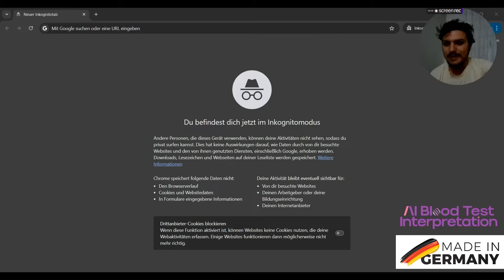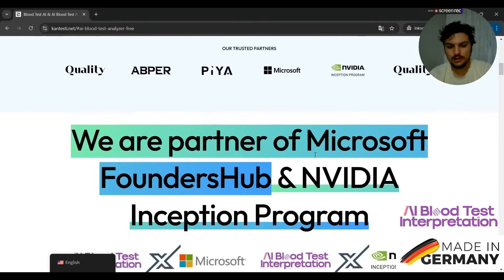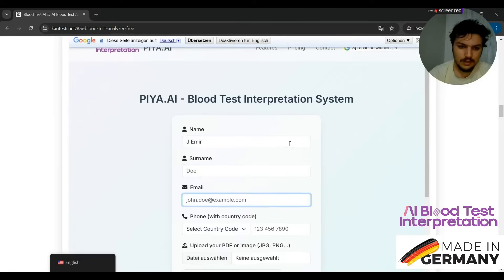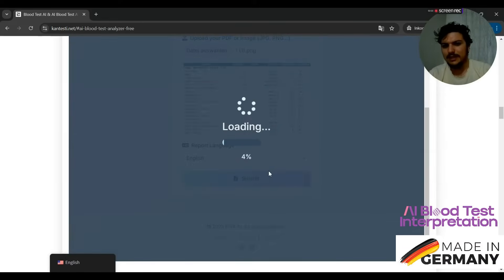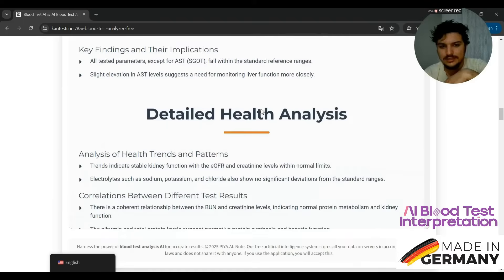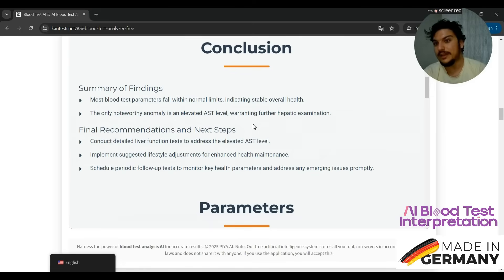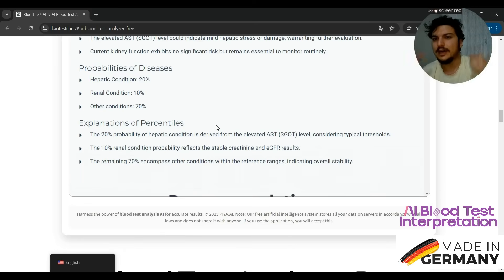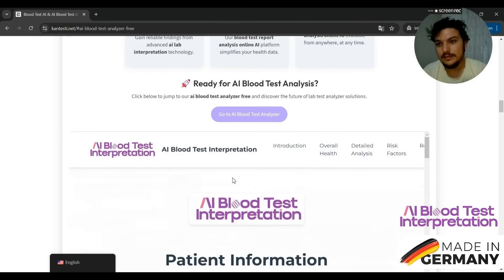FREE AI Blood Test Analyzer! INSTANTLY Interpret Your Lab Results! (Revolutionizing Healthcare)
Unlock the power of AI for your health! We are thrilled to announce the FREE public release of our groundbreaking AI Blood Test Interpretation & Lab Test Analyzer! This cutting-edge software, backed by Microsoft FoundersHub & NVIDIA Inception Program, is now available to everyone – patients and healthcare professionals alike.

Stop struggling to understand complex blood test results! Our AI provides instant and accurate interpretations of your lab reports, empowering you with knowledge about your health. No more waiting for doctor's appointments just to decipher your bloodwork.

Here's how our FREE AI Blood Test Analyzer can benefit YOU:

✅ Instant Blood Test Interpretation: Upload your PDF or image (JPG, PNG) of your blood test report and get AI-powered analysis in seconds!

✅ Easy to Understand Reports: Receive clear, concise summaries of your blood test parameters, broken down for easy comprehension.

✅ Early Health Insights: Identify potential health risks and gain a deeper understanding of your body's functions.

✅ Track Your Health Over Time: For subscribers, securely store and review your past blood test reports to monitor health trends.

✅ Save Time & Money: Get initial insights without immediate doctor visits, saving you valuable time and healthcare costs.

✅ Assists Healthcare Professionals: A powerful tool for doctors, clinicians, and labs to enhance diagnostic accuracy and efficiency.

✅ Privacy Focused: Your data is handled with utmost confidentiality and in accordance with data privacy laws.

Developed with cutting-edge AI technology and supported by industry giants like Microsoft and NVIDIA, our Blood Test Analyzer is designed to revolutionize how we understand and manage our health. It's more than just an analyzer; it's a personal health assistant in your pocket!

Ready to experience the future of healthcare?

Perfect for:

Individuals wanting to understand their health better.

Patients seeking clarity on their lab results.

Doctors and clinicians looking for AI-powered diagnostic support.

Laboratories aiming to enhance report analysis and efficiency.

Health and Insurance companies exploring innovative healthcare solutions.